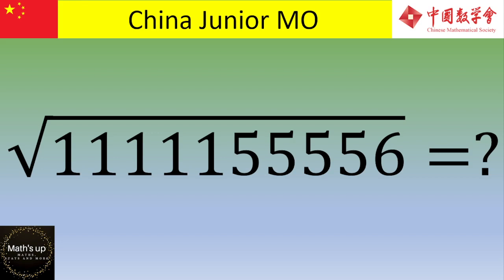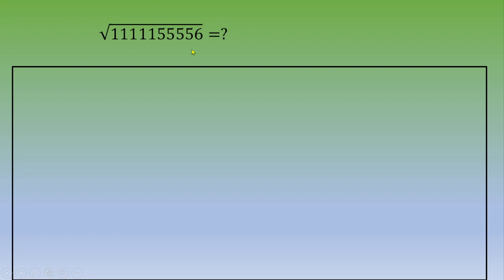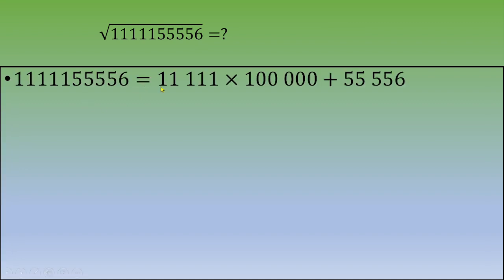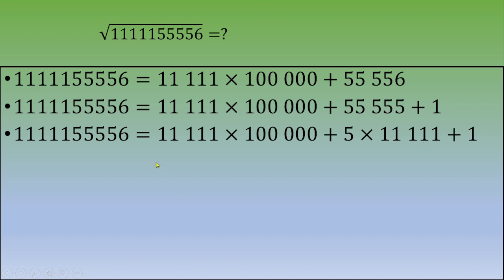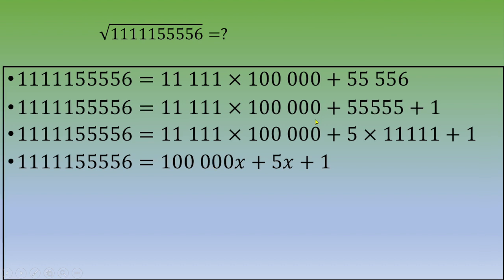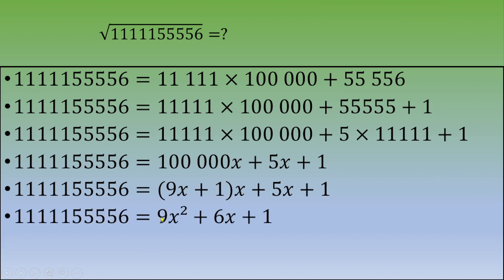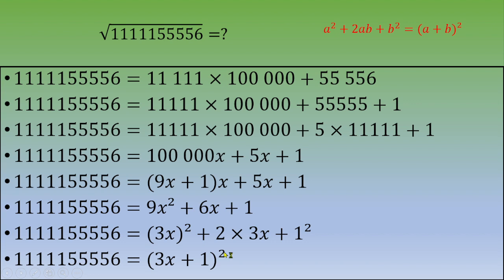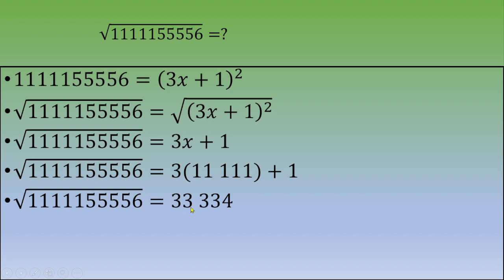Chineese Mathematical Olympiad (Junior): find the value of this square root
● A few Topics Covered in this Video:
1. remarkable identities
2. simplify a square root
3. perfect square
4.. reasoning
5.. method
6. How to solve maths problems quickly

Chineese Mathematical Olympiad (Junior): use of the remarkable identities

China

China
Beijing